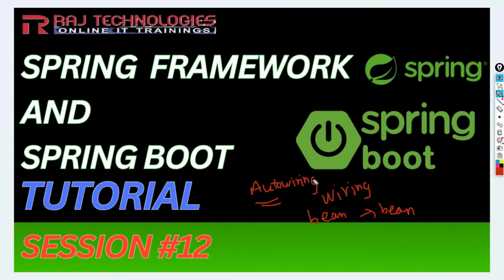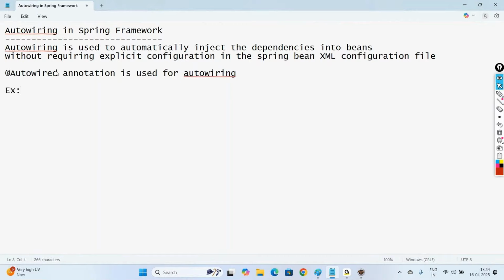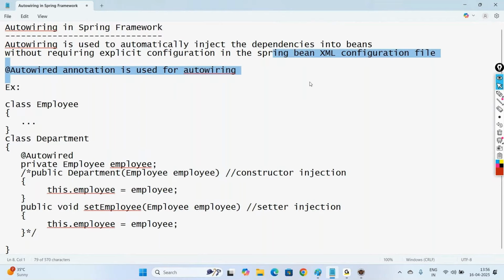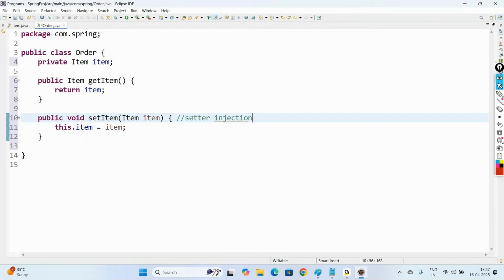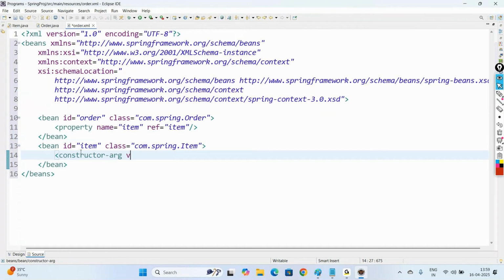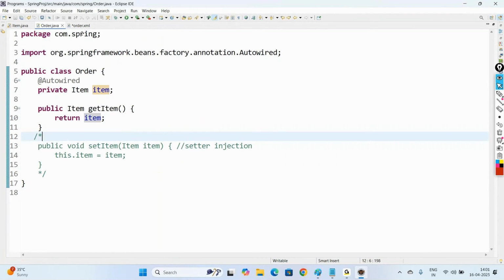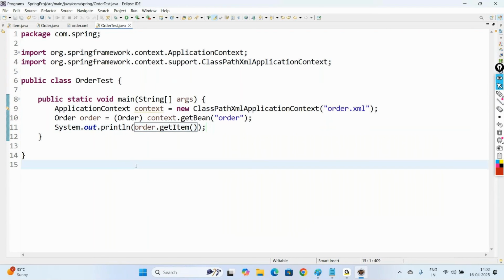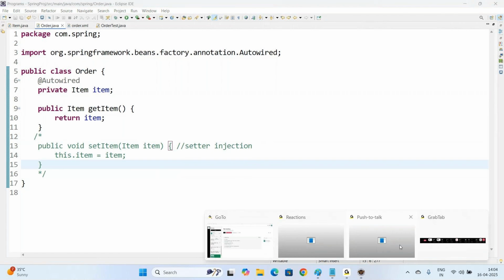Autowiring in Spring Framework | Spring Framework and Spring Boot FULL COURSE